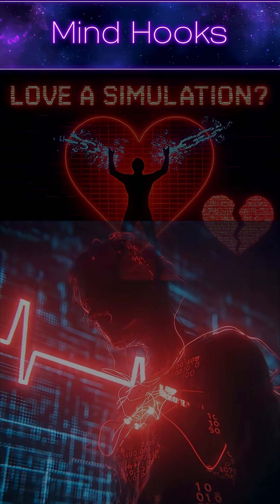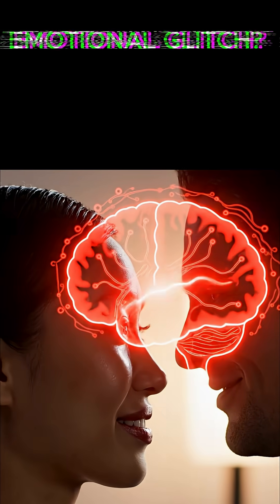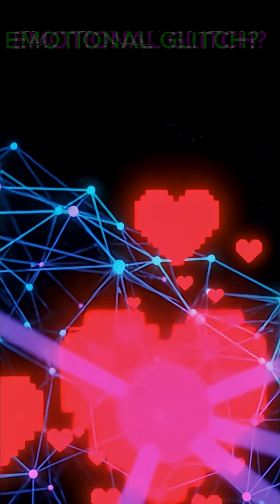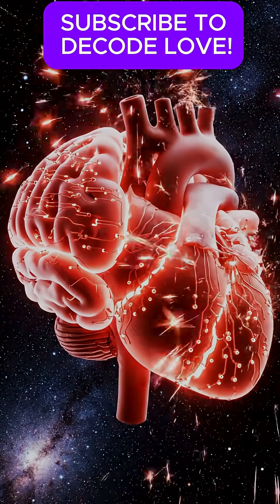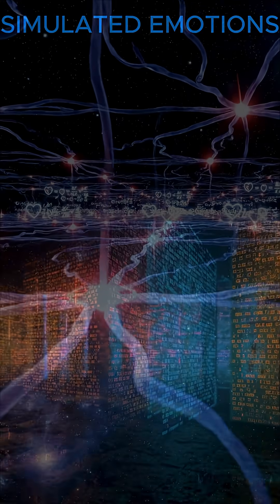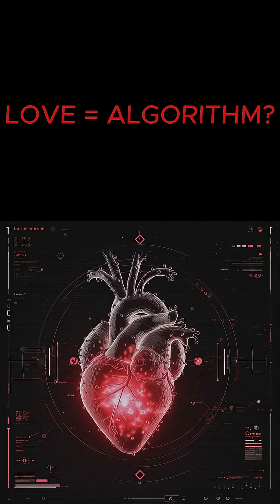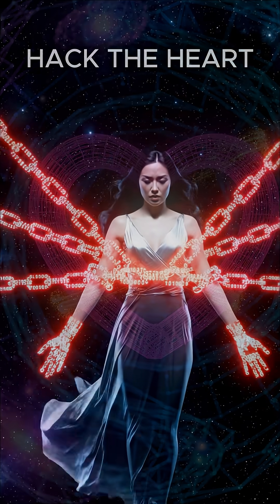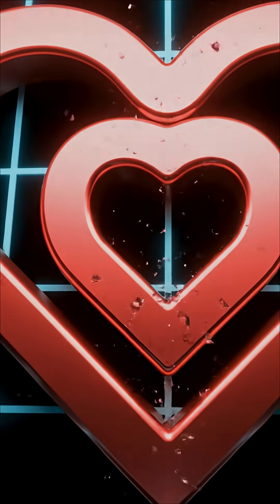Is Love a Simulation Algorithm? Decoding Emotions in Code#love simulation,neuroscience love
Is Love a Simulation Algorithm? Decoding Emotions in Code
Is love a chemical spark or a coded algorithm in a simulated reality? This Neural Echoes hybrid Short dives into neuroscience, quantum entanglement, and philosophy to unravel the mystery of emotions. Are your feelings real, or just data?

Watch the full Mind Hooks playlist here!